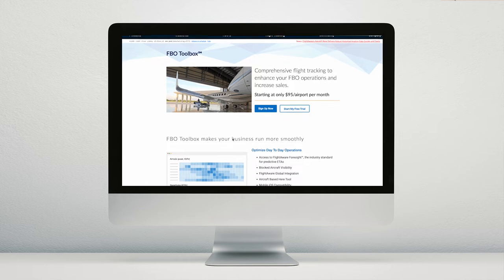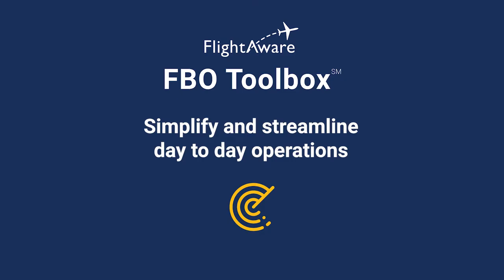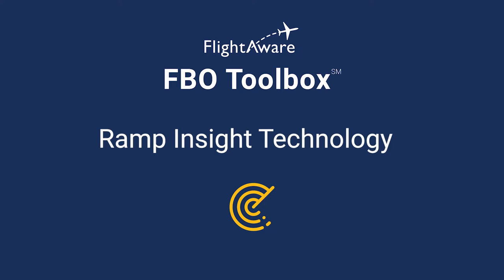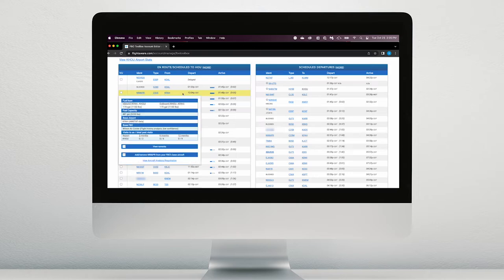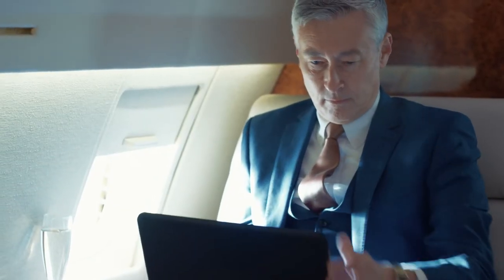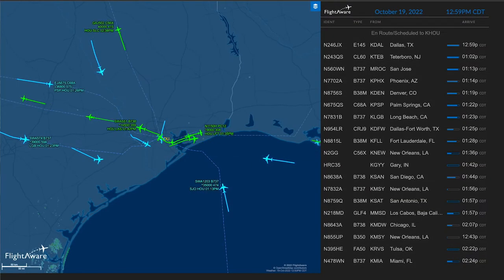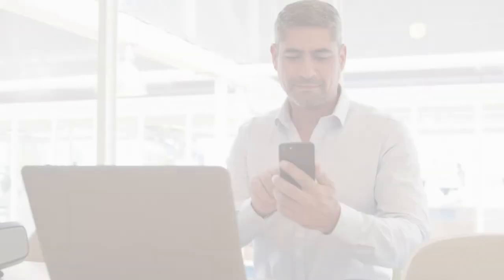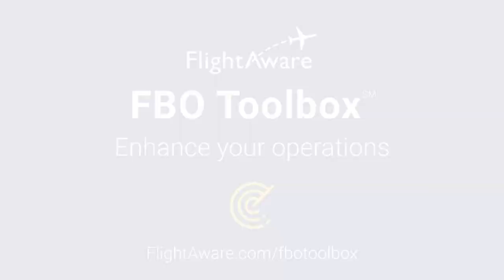FBO Toolbox - Comprehensive flight tracking to enhance your FBO operations.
Enhance your FBO operations and increase sales with today’s industry standard, the FlightAware FBO Toolbox.

 FBO Toolbox is an operations solution that utilizes the world’s largest terrestrial network of over 35,000 ADS-B receivers, combined with FlightAware’s unmatched surface-level tracking technology.

 FBO Toolbox provides the most comprehensive data-driven product for your FBO’s operational flight tracking needs such as:
Reports
FBO fuel analysis
Surface movement tracking
Weather maps
Simplify and streamline operations with FlightAware’s user-friendly FBO Toolbox interface
Easily accessible via any web browser
Integrates with FlightAware Global and FlightBridge for easy services coordination and more!
Welcome to the digital age FBO Operations
Try FlightAware FBO Toolbox now, for free, no strings attached for one week